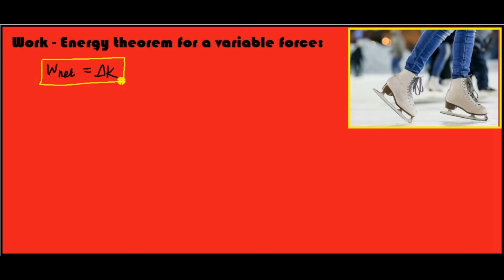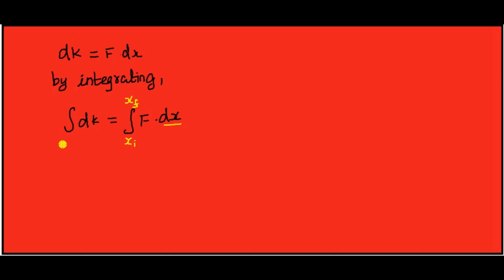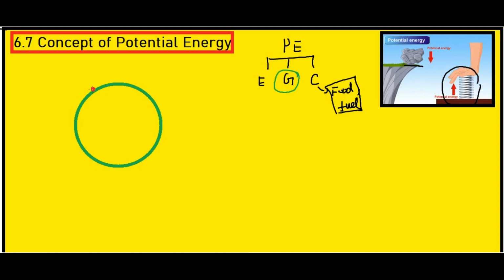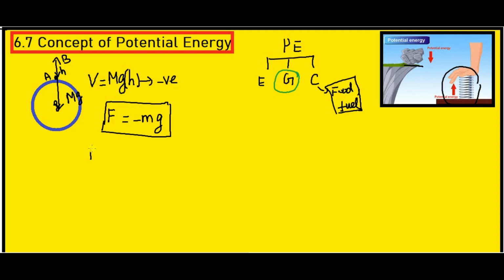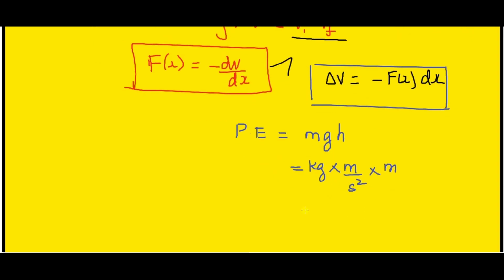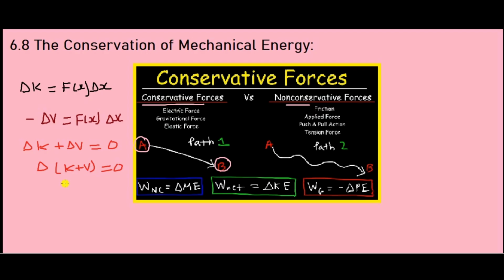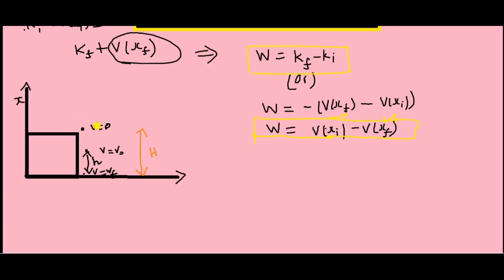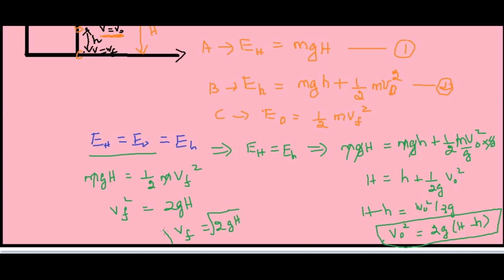Work, Energy, Power Part 3